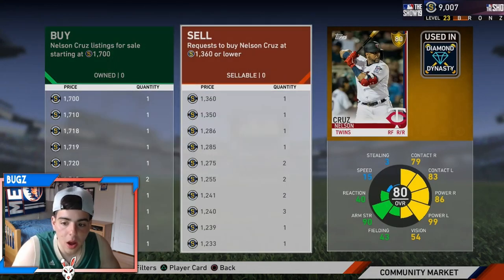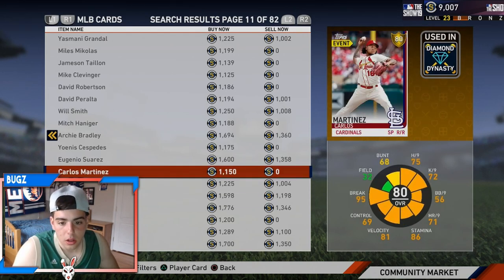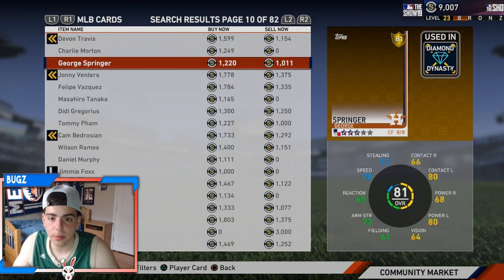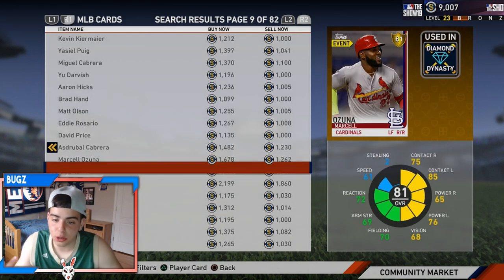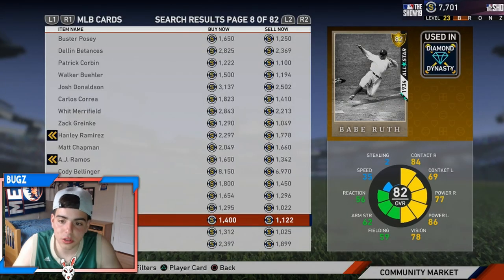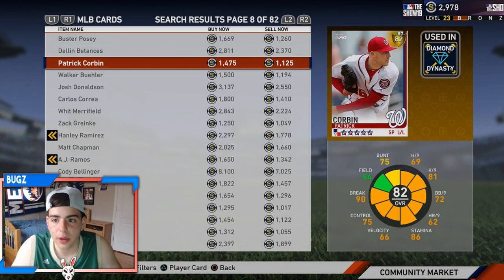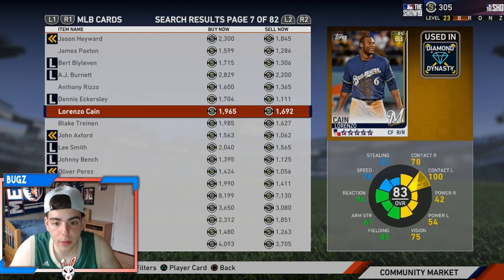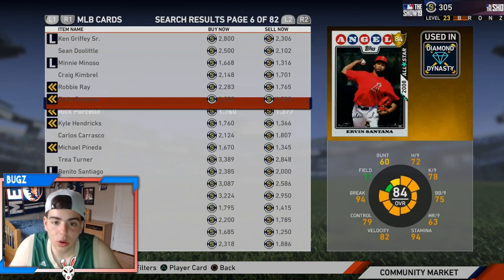HOW TO MAKE STUBS USING GOLD CARDS IN MLB THE SHOW 19 DIAMOND DYNASTY!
I hope you guys all enjoyed the video!! You guys can also show support by following me on twitter...